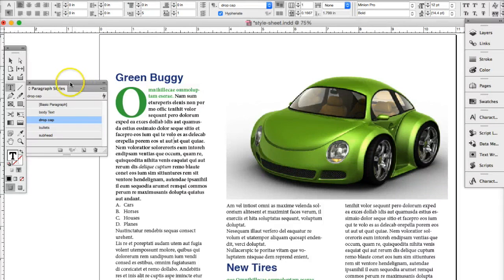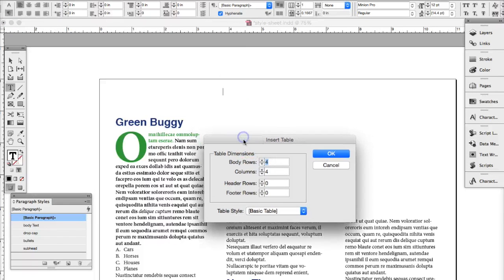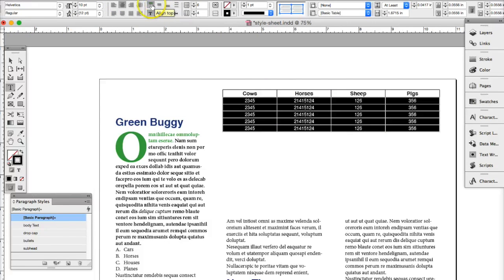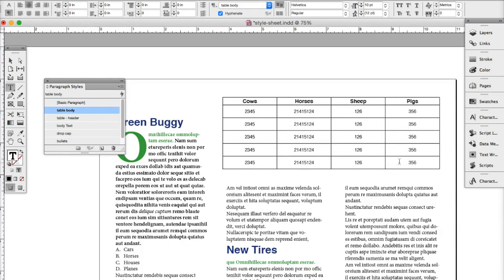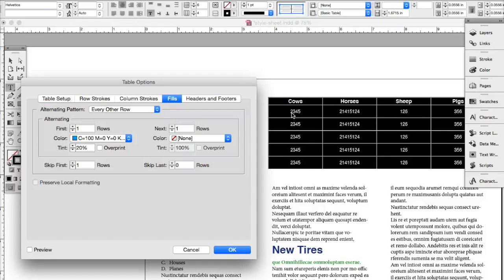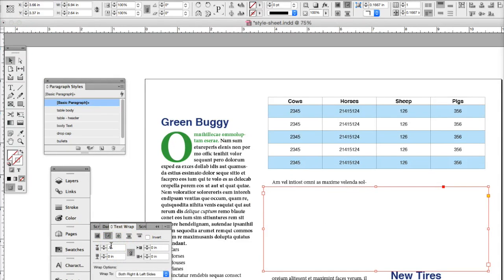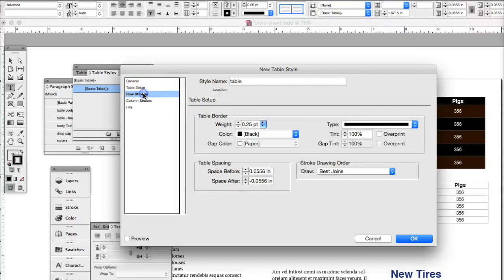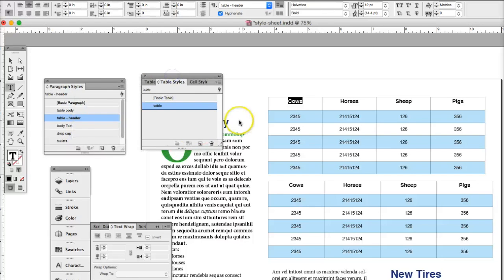InDesign Tutorial - Adding Tables and Table Styles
InDesign table styles are a great way when you have to stylize multiple tables and works similarly to regular paragraph style sheets.